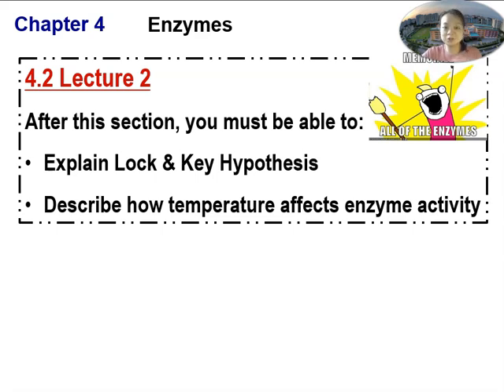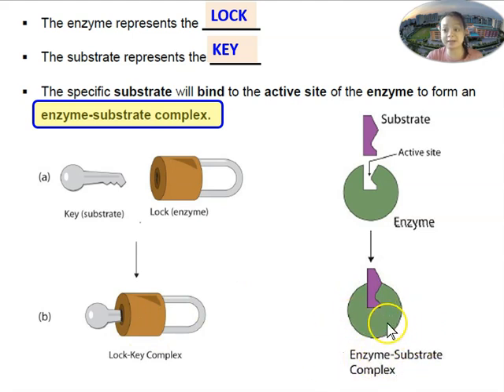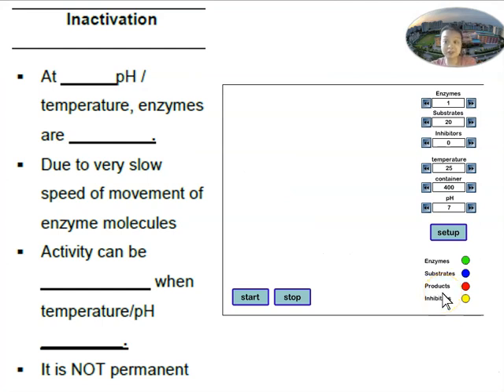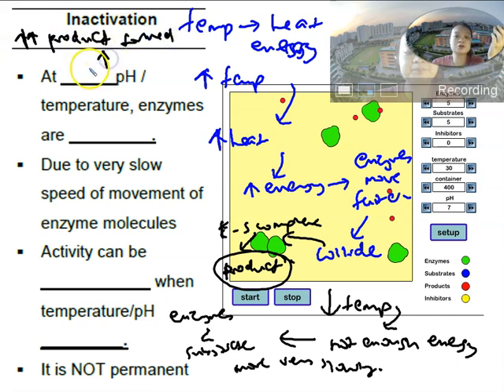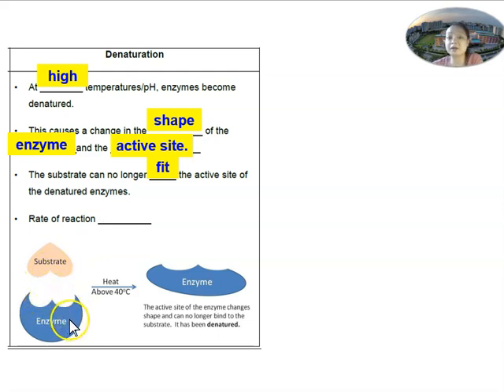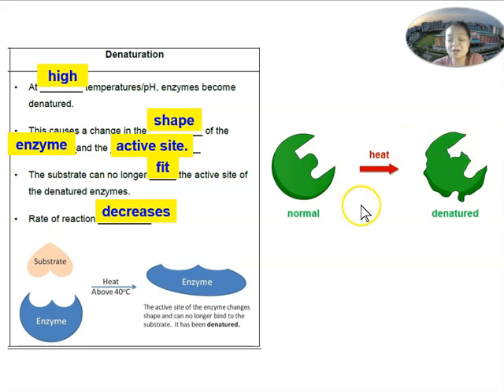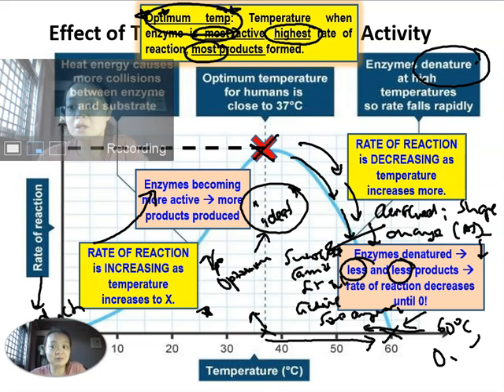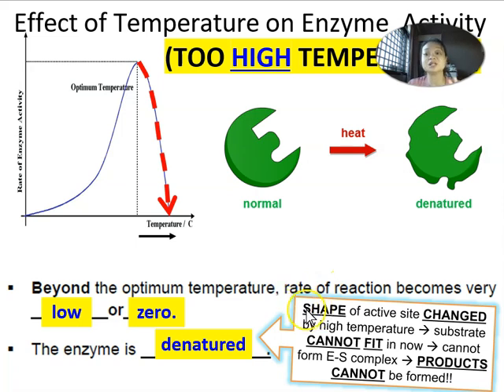HBL enzyme Lecture 2